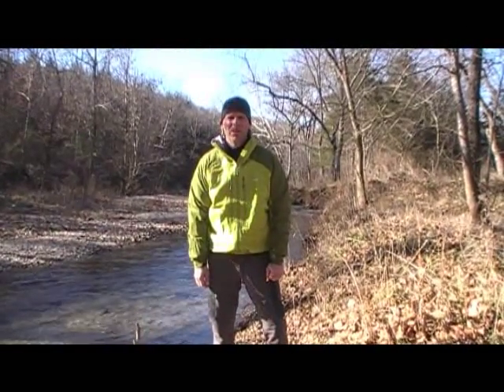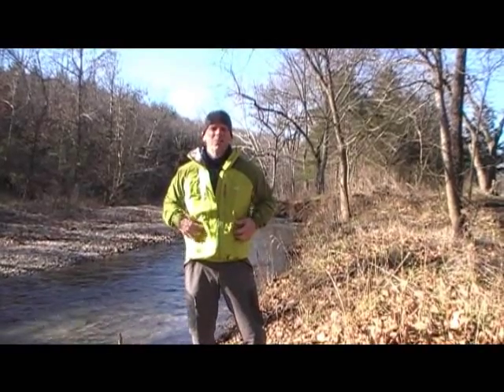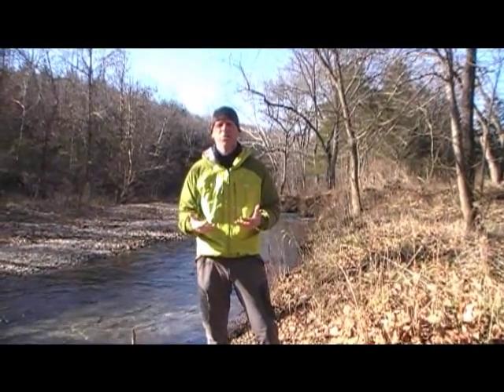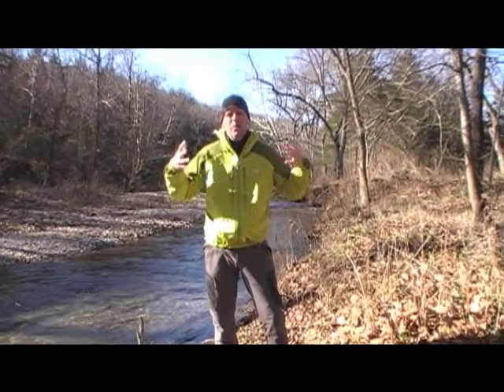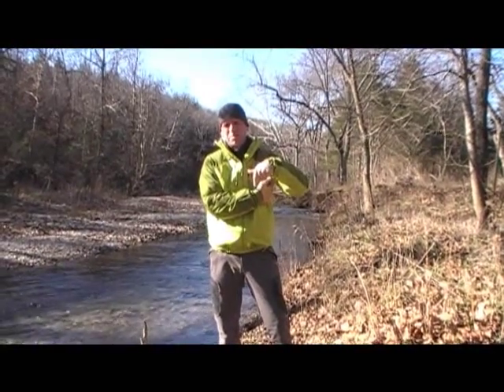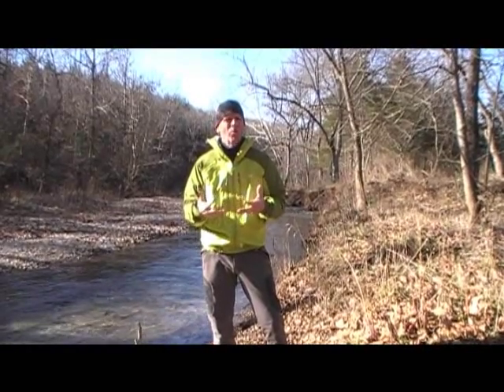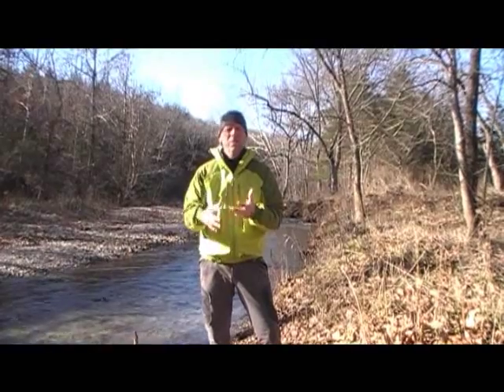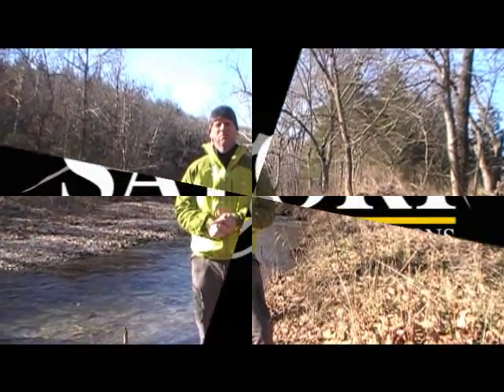Rab Neoshell Jacket